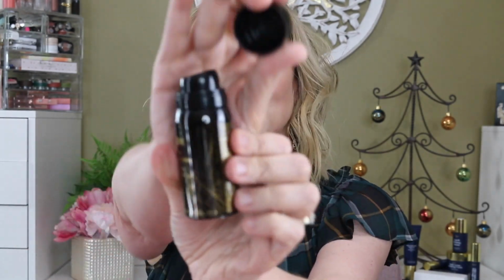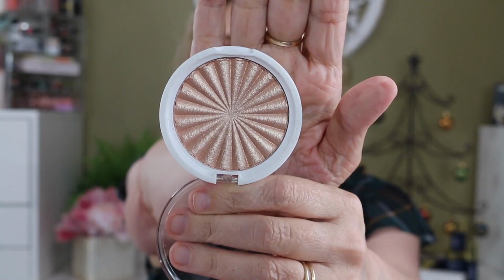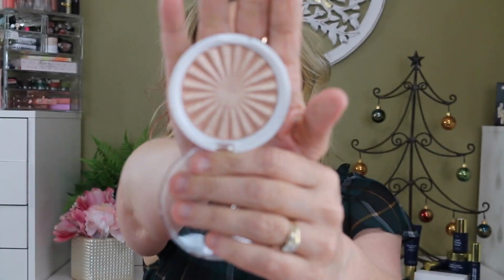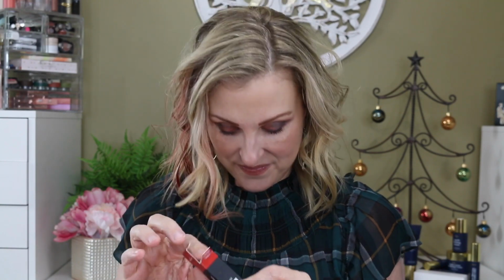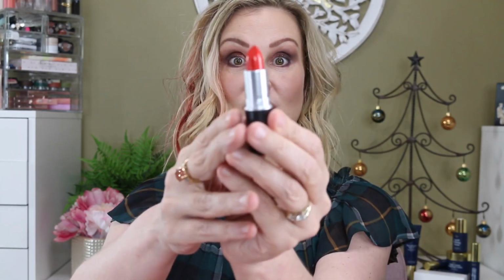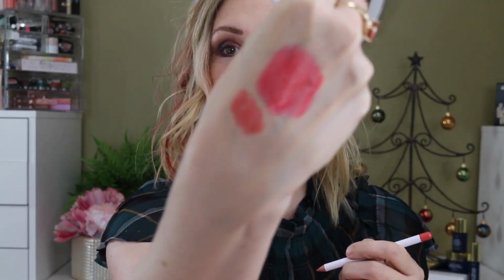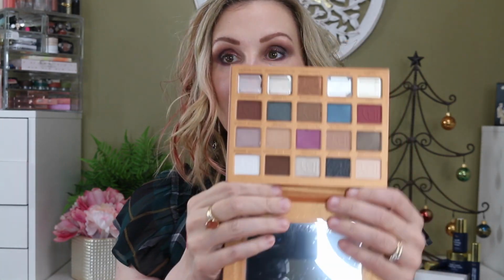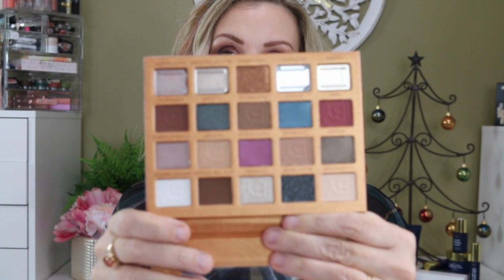WAIT WHAT??? THIS WAS NOT WHAT I EXPECTED! UNBOXING Ipsy's Holiday Bundle Deal | Beauty over 40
HI FRIENDS! Today I am unboxing another sweet deal from ipsy! Or so I thought! In the end was it?? Watch the entire video to see why!

A little about me: I am 51 with dry, dehydrated skin. I have hyperpigmentation, wrinkles and signs of aging. I love makeup, BUT MY PASSION IS SKINCARE!  I Shop at Ann Taylor, Loft and Nordstrom for clothing. I am a size 8 curvy that generally needs no tailoring, 160 pounds, 5'9"s. Size 10 shoes.

You must be 18 years of age.
You must have a US mailing address.
The giveaway ends at 11:59 EST of the following day from the original air time of the video ~36 hours.

THIS GIVEAWAY IS IN NO WAY AFFILIATED WITH YOUTUBE BROKEN OR DAMAGED PRODUCTS IN TRANSIT CANNOT BE REPLACED The below statement is borrowed with permission from JESS GUS YouTube is not affiliated in anyway with this video or giveaway. YouTube is NOT a sponsor of this giveaway and participants must release YouTube from any and all liability related to the giveaway.

Privacy Notice: All winners are required to submit their name and address so that I may send the package to them.  Once I have received confirmation that the package has reached its destination all personal information will be destroyed and will not be kept on any devices.Winner has 48 hours after announcement to email me with shipping address. Each person will receive only one entry so multiple comments will not affect your entry. Random YouTube comment picker will weed out duplicate comments. I will announce winner in a individual video or in next months giveaway video with the winners USERNAME if you've won so that you know it's actually me! If the giveaways products get lost or stolen or damaged, myself, any company mentioned, nor YouTube is responsible for these items. Entries which don’t comply with Youtube's Community Guidelines will be disqualified. YouTube is not a sponsor of this contest and by entering you agree YouTube is released from any and all liability related to this contest.